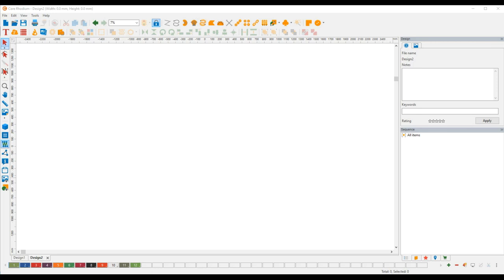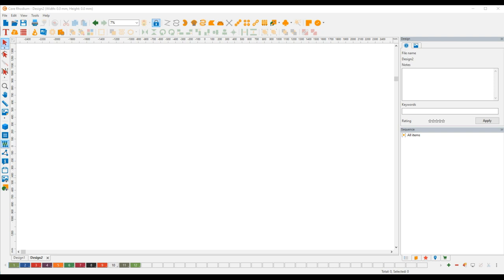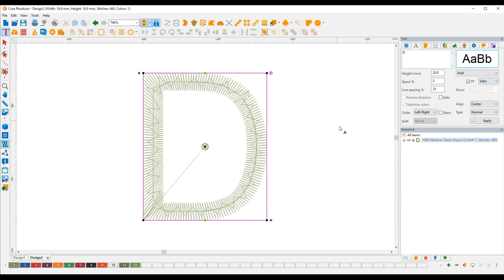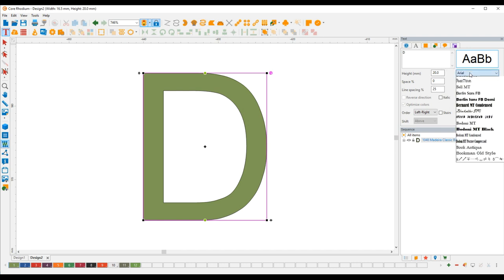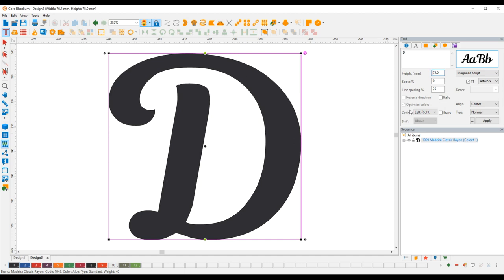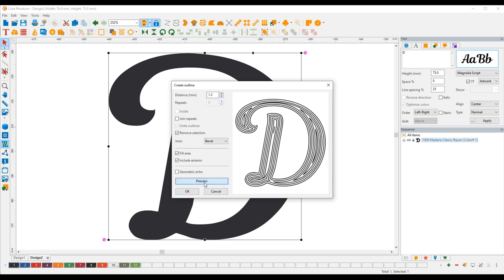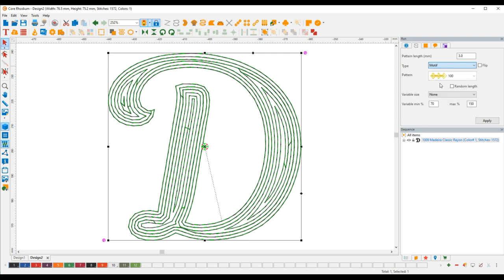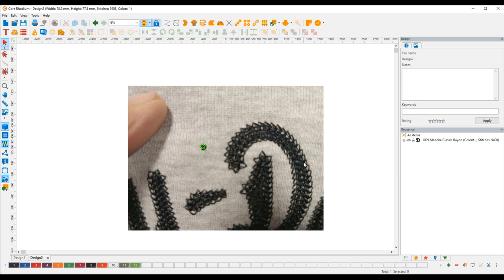Simulated Chain Stitch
This Video  shows how to make a fill Simulated Chain with an embroidery machine utilizing the embHQ Core digitizing program

embHQ Core check it out!
Download the CORE program from the link below and take it for a test drive